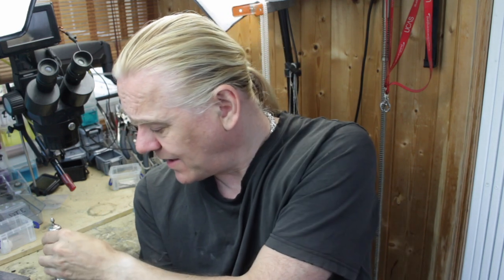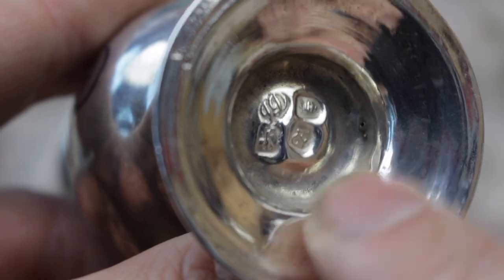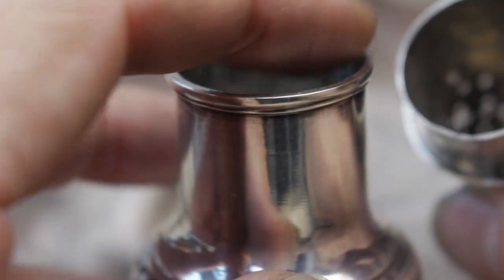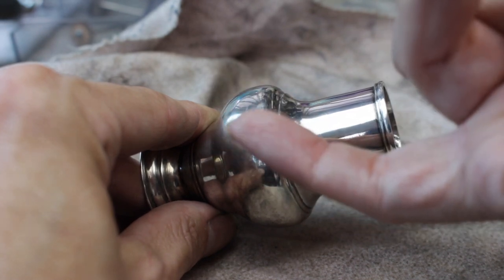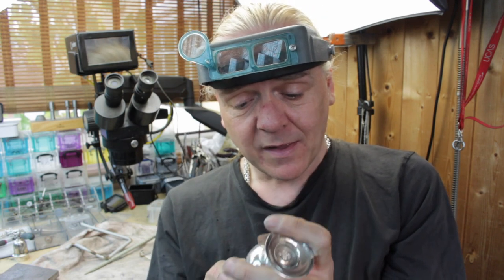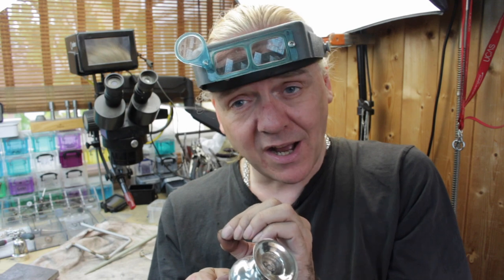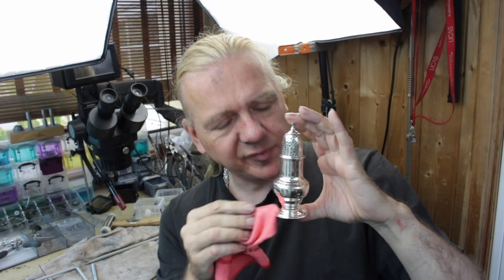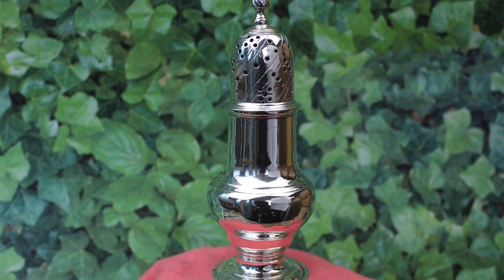Antique Silver Sugar Sifter Restoration ( dent removal ) -Extended video in HD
shows a few tricks to very carefully remove dents from a hollow silver sifter. HD, Macro and extended video.